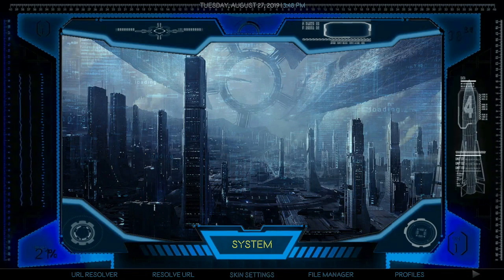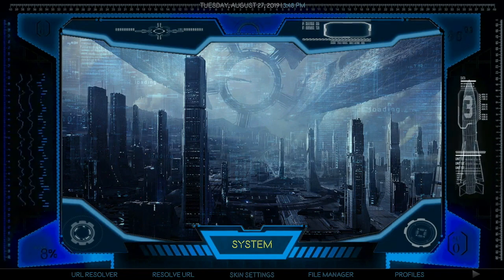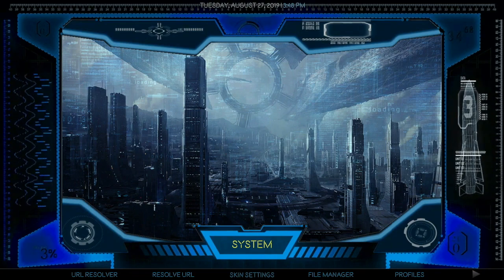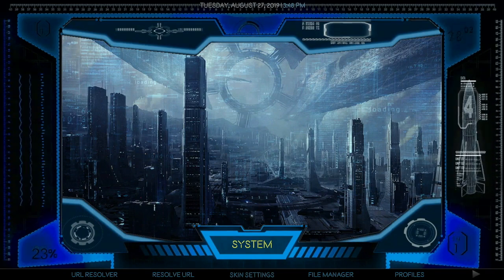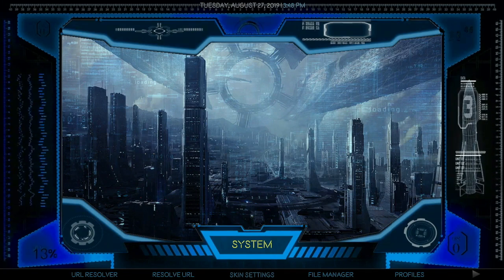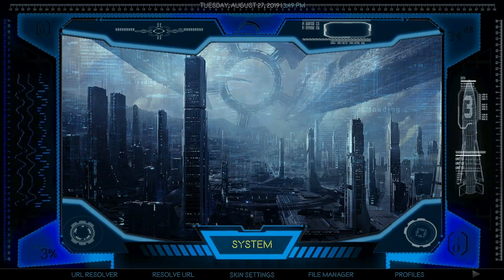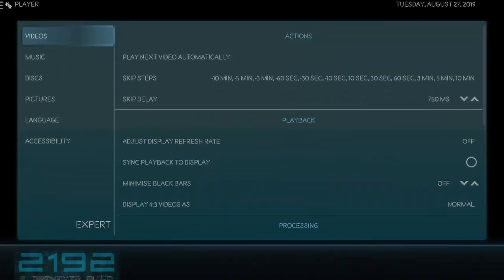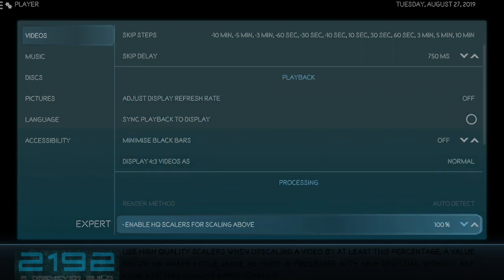THE 2192 K-18L BUILD NICE!!!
THIS CHANNEL IS IN NO WAY SHAPE OR FORM ASSOCIATED WITH THE KODI FOUNDATION AND DOES NOT REPRESENT THEIR VIEWS. THIS CHANNEL IS SIMPLY BRINGING NEWS AND OCCURRENCES AND EXERCISING ITS AMENDMENT OF FREEDOM OF SPEECH AND NEWS FOUND IN THE U.S. CONSTITUTION All Content Posted on this channel Is for educational purposes: Copyright Disclaimer Under Section 107 of the Copyright Act 1976, allowance is made for "fair use" for purposes such as criticism, comment.

 tutorials including sports easy setup, step by step install on firestick & android box, etc, Jailbreak new Amazon Fire TV Stick, best  Sports add-ons, for iPhone, iPad, Android, Fire TV Stick & Windows! Easiest method tutorials, clear and precise, app and device reviews and installation!  easiest how-to tutorial. Begin with a Fresh Start, on your android box, fire stick, Nvidia shield, smart tv, etc and follow the simple instructions.